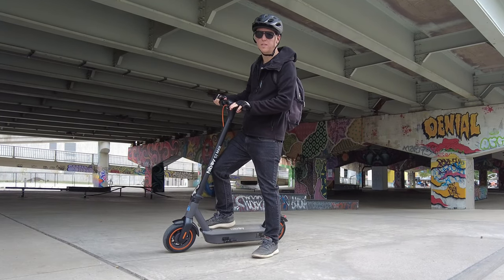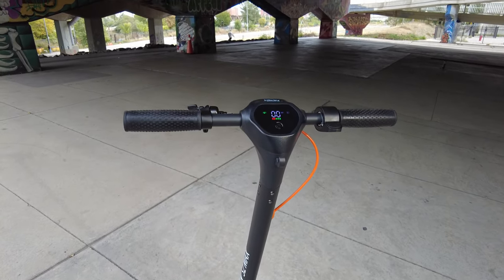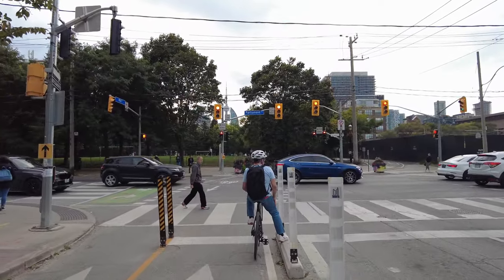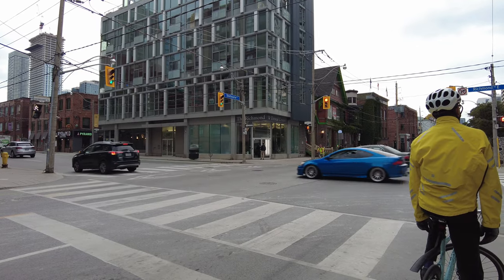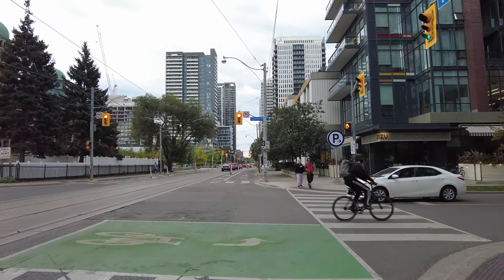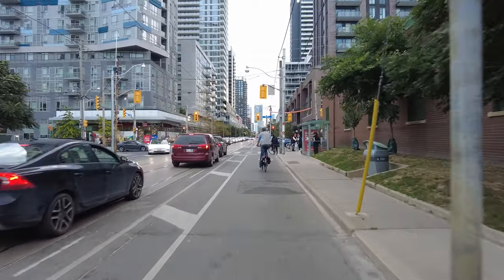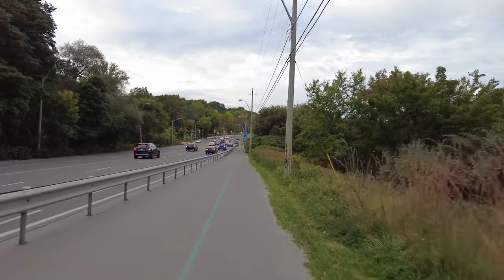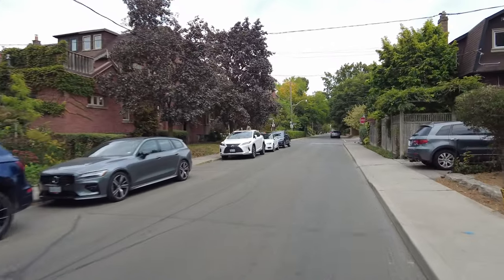Toronto Escooter Ride | Long Range Hiboy S2 Max Review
A Toronto escooter ride and review/impressions of the Hiboy S2 Max long range escooter. I start at Underpass Park and ride around the east side of downtown and then tackle the hill climb up Pottery Road and ride through Greektown.

Recorded in 4K at 60 FPS on Thursday, September 26, 2023.

Rode Wireless GO II (dual channel wireless mics)
GoPro Hero 10

DJI Osmo Mobile 5 Gimbal
Samsung EVO Plus 128gb Micro SD Card
Meta Quest 2 (128G)